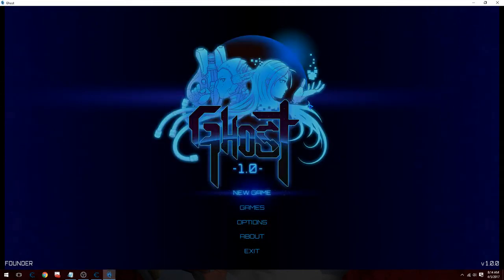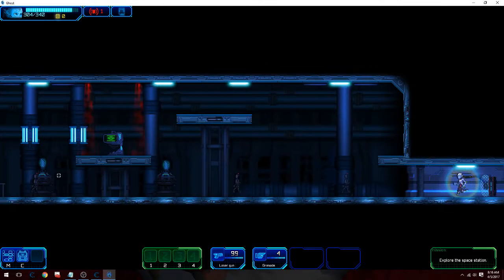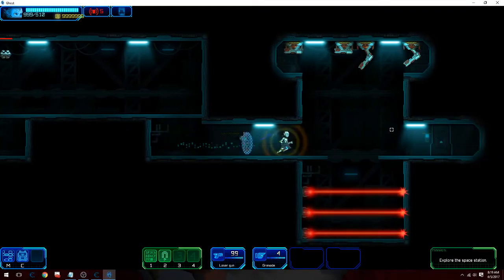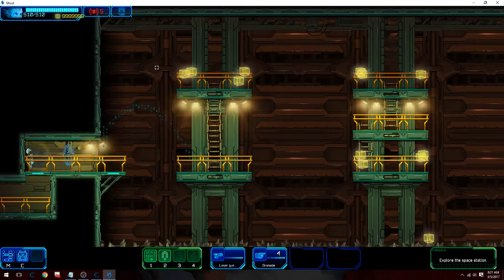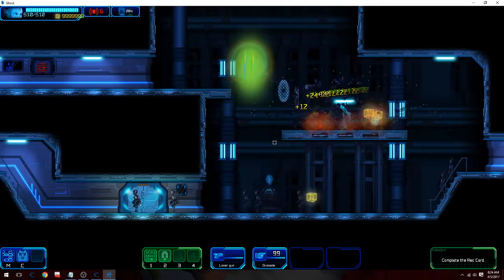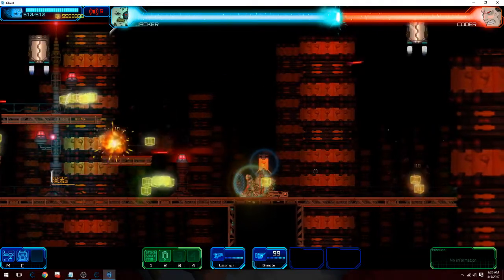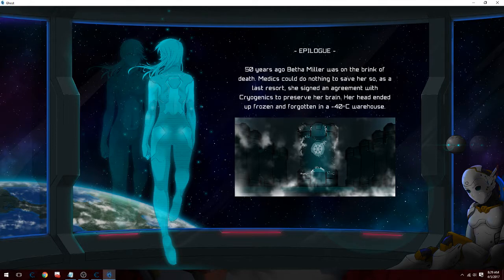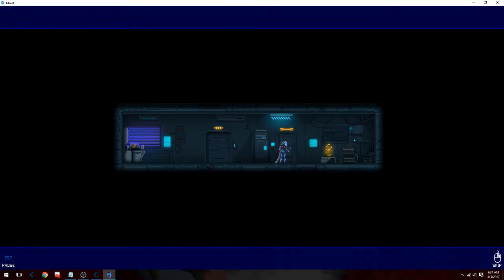Ghost 1.0 Cheat Table WIP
This is a WIP and I will upload it when I add more to the table.